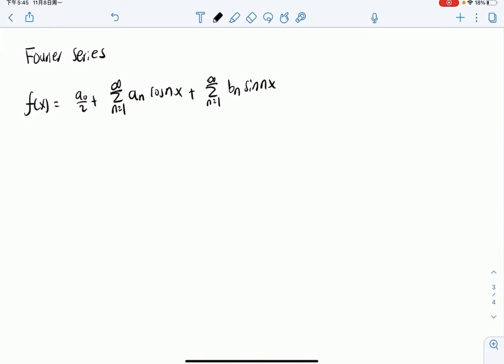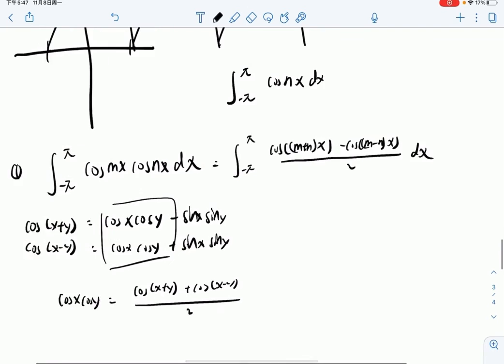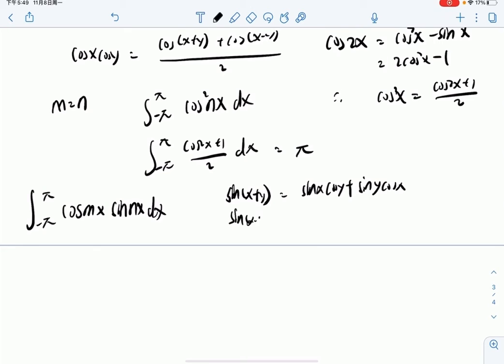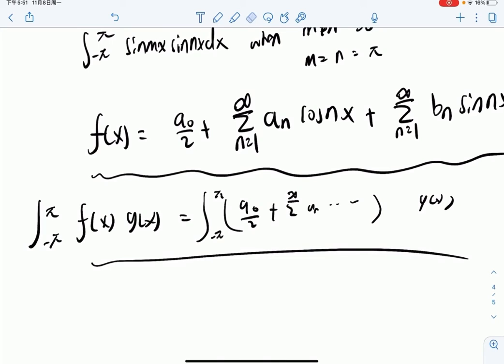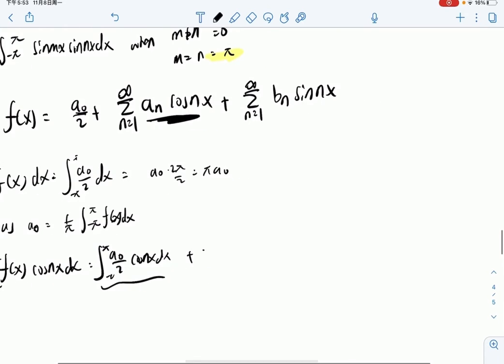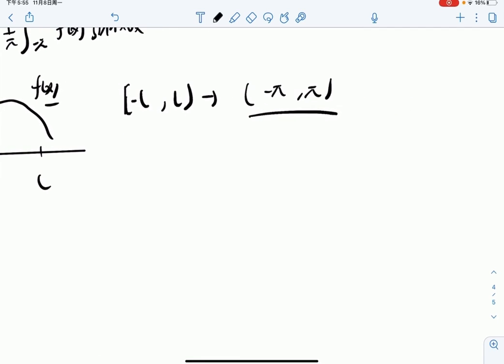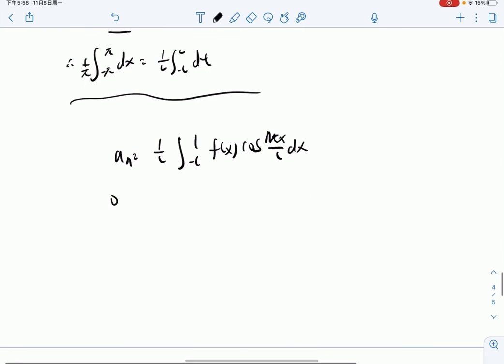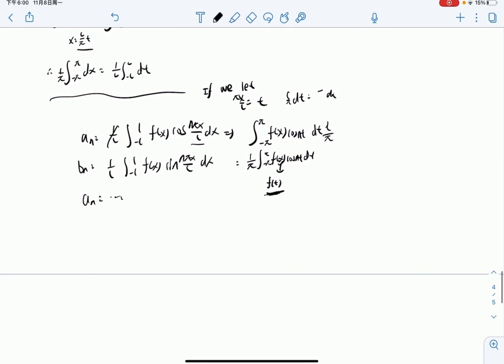Fourier Expansion Part 1